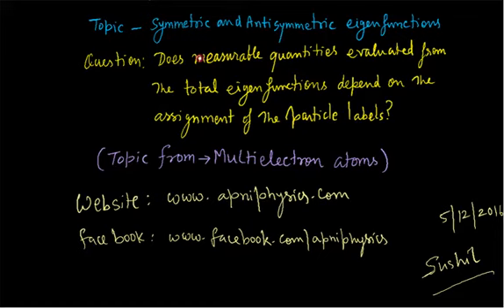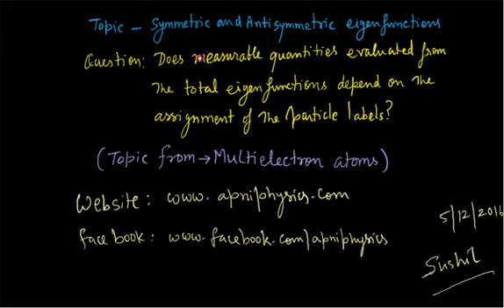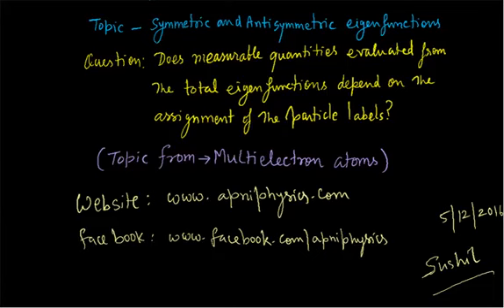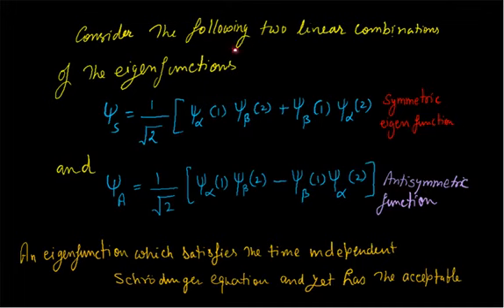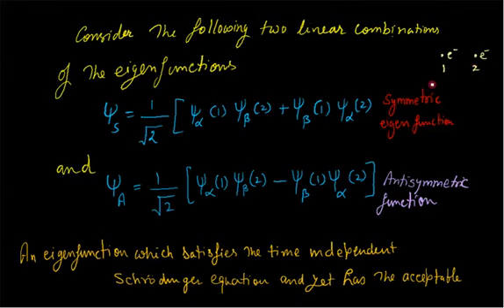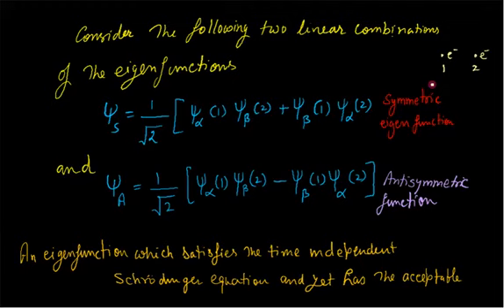Symmetric and Antisymmetric Eigenfunctions: Degenerate states